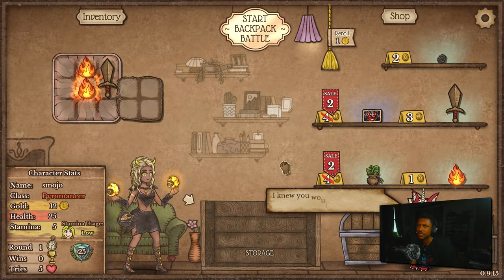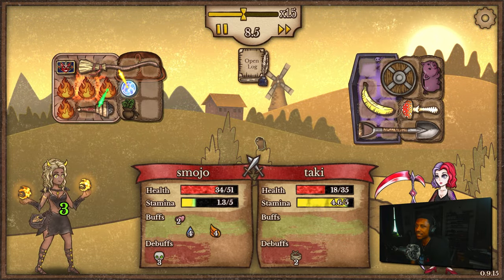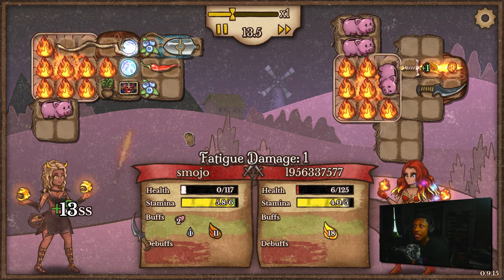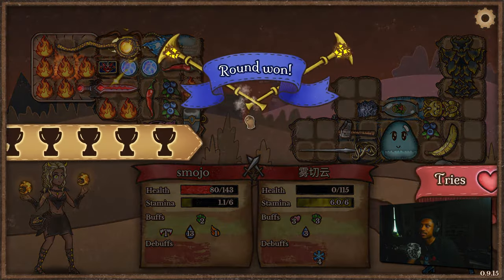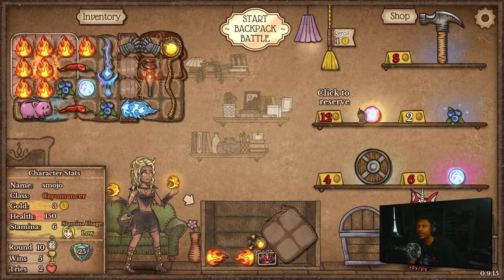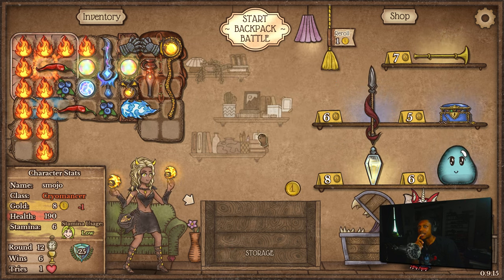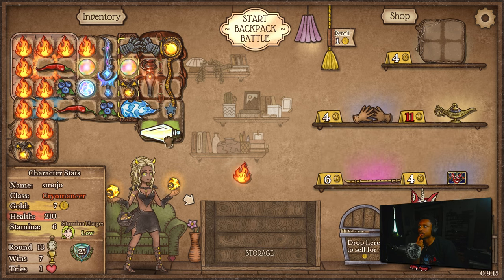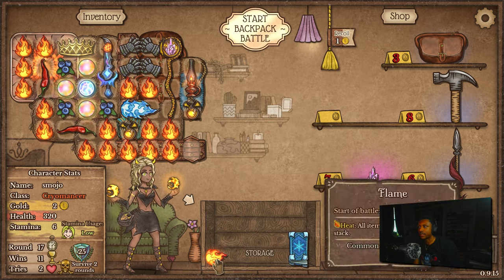Pyro Burst Build...DESTROYS | Backpack Battles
Pyro Burst Build... | Backpack Battles